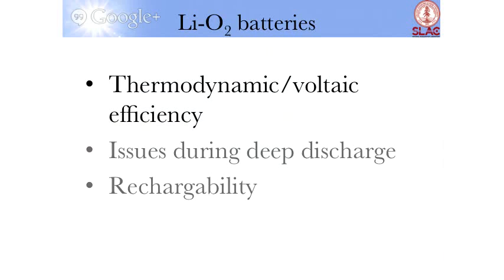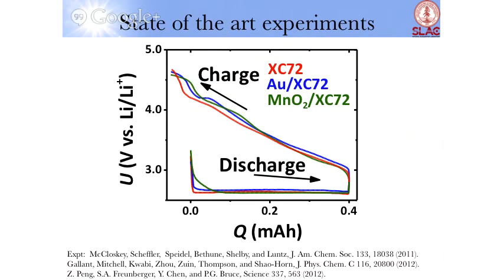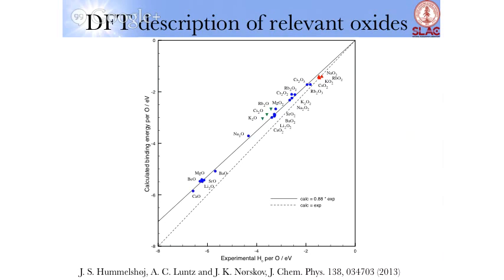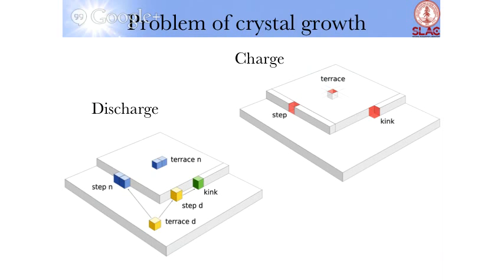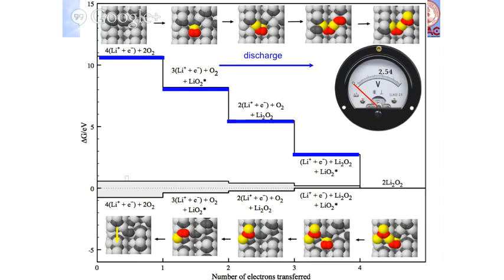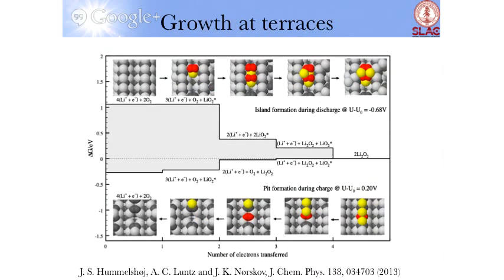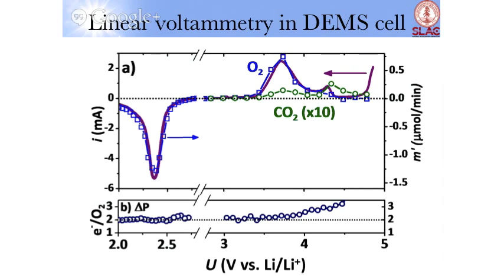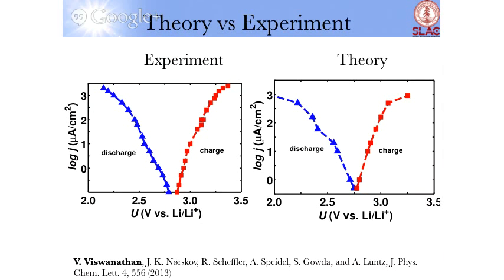Lithum-air batteries: Cycle Efficiency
Thesis Defense of Venkat Viswnathan at Stanford University.  For more details: Check out